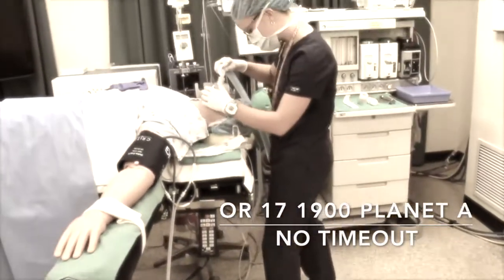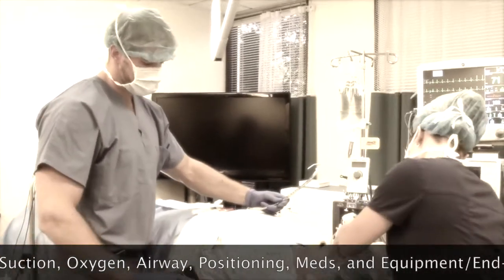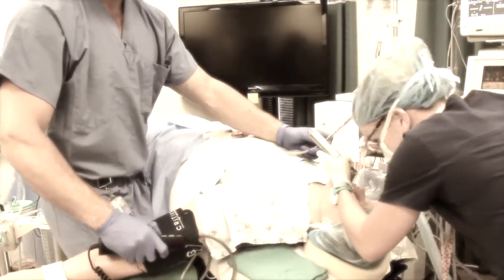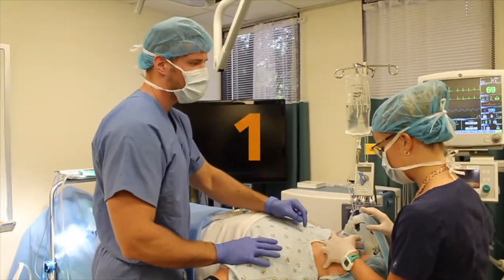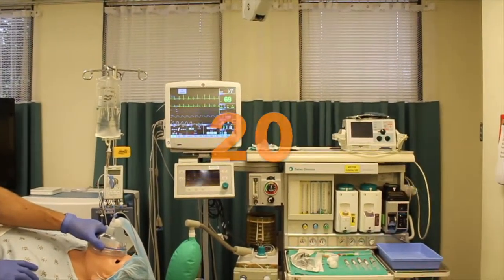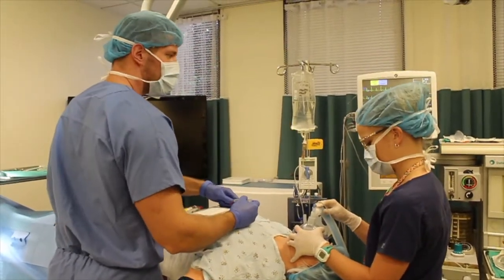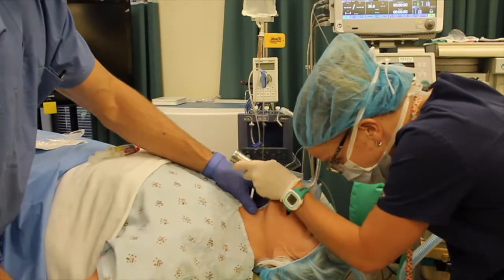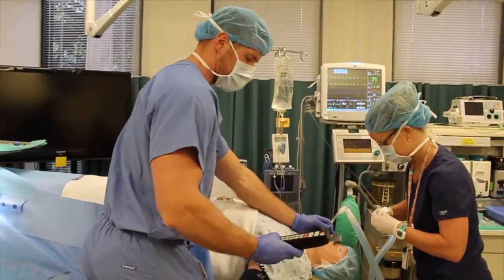Use of the SOAP MEE Checklist during Anesthesia Time Out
2018 APSF Trainee Quality Improvement (TQI) Program First Place Award Winner in the category of Anesthesiologist Assistant Graduate Students.

The first place anesthesiologist assistant graduate student project was submitted by J. Rogers, K. Bess, E. Kirst, and A. White from Emory University. This patient-safety video was entitled "Use of the SOAP MEE Checklist during Anesthesia Time Out." The project suggested that students in the program who used the SOAP MEE acronym (Suction, Oxygen, Airway, Positioning, Medications, Equipment, EtCO2) were less likely to miss these key components during anesthesia cases and also more likely to correct them in a timely fashion than those students who did not use SOAP MEE.

Learn more about the APSF Trainee Quality Improvement (TQI) Program